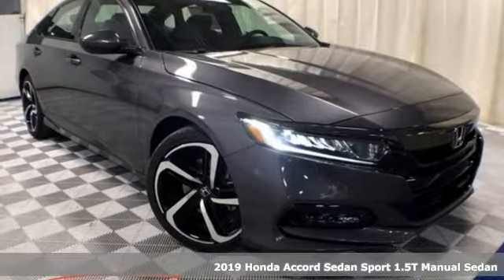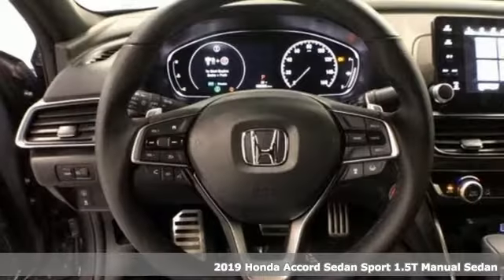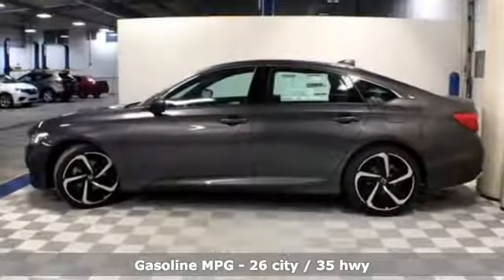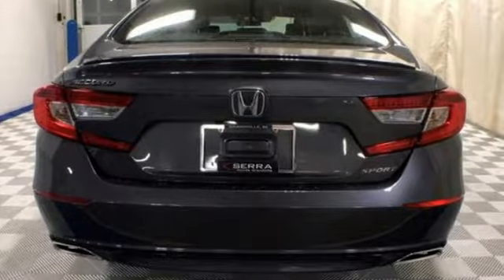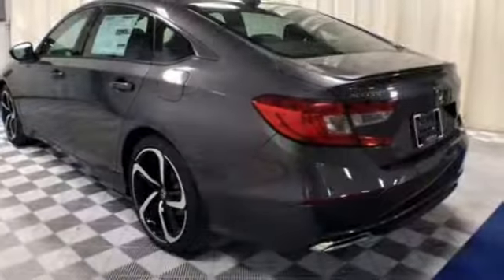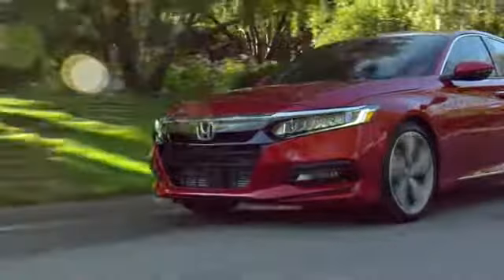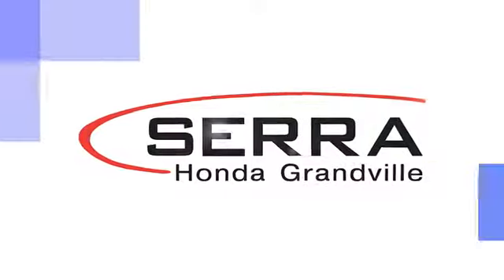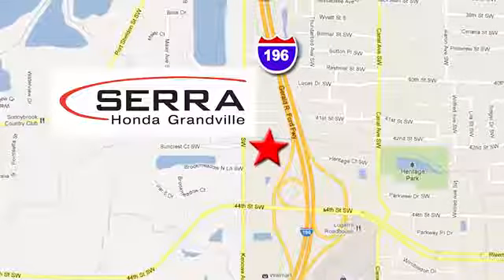New 2019 Honda Accord Grandville MI Grand-Rapids, MI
Year: 2019
Make: Honda
Model: Accord
Trim: Sport
Engine: 1.5T I4 DOHC 16V Turbocharged VTEC
Transmission: 6-Speed Manual
Color: Gray
Interior: Black
Stock #: KA055981
VIN: 1HGCV1E38KA055981
Black w/Cloth Seat Trim. 26/35 City/Highway MPGbrbrModern Steel Metallic 2019 Honda Accord Sport 4D Sedan FWD 1.5T I4 DOHC 16V Turbocharged VTEC 6-Speed ManualbrbrbrHurry!

Address:
4260 Kenowa Ave. SW